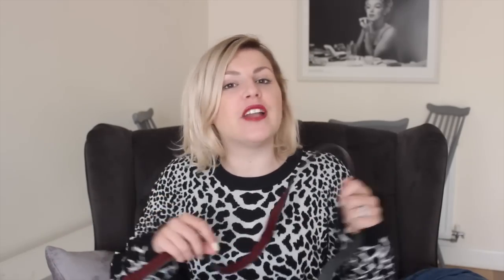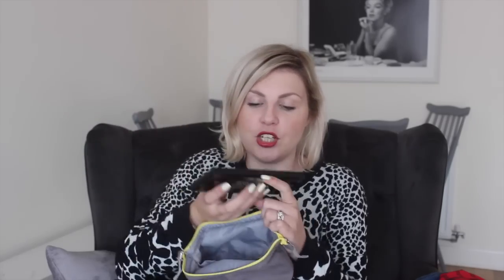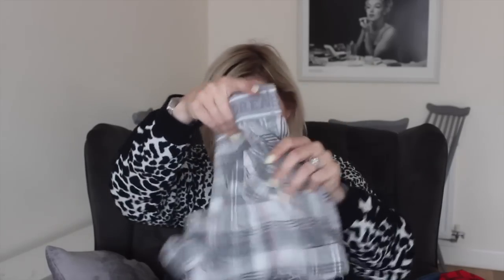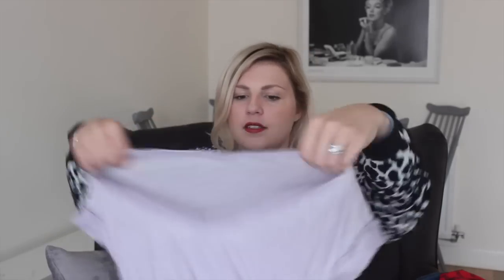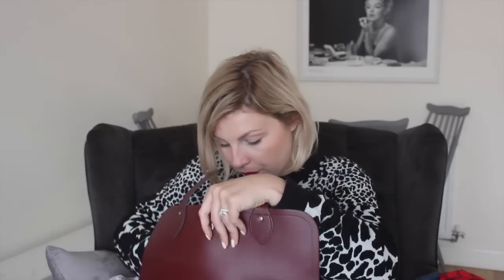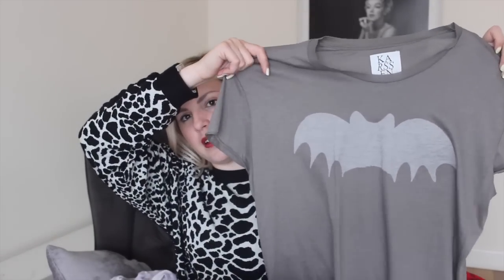What's In My Bag / Cambridge Satchel / Overnight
Products Mentioned:
Cambridge Classic Satchel 14in Oxblood:

Oliver Bonas Initial Makeup Bag:
Primark lip liner
MAC All Fired Up
Freedom Pro Melt in Jammy Dodger
B. Powder Brush
Real Techniques Blush Brush
Estee Lauder Double Weat
Seventeen Brow Pencil
NYX Tinted Brow Mascara
Revlon Photo Ready 3d Mascara
Too Faced Chocolate Soleil Bronzer Light/Medium
New Look Pure Colour Pressed Powder
Revolution Radiance Palette

Denman Tangle Tamer
Olympus PEN E-PL7
Fresh Brown Sugar Perfume
Skin & Tonic Face Balm Steam Clean
Ole Henriksen Sheer Transformation

Foundation: Estee Lauder Double Wear
Blush:Too Faced Bronzer/MAC Stereo Rose
Lips: Freedom Pro Now 120
Nails: Essie Chillato
Top: Topshop (in the sale last season)